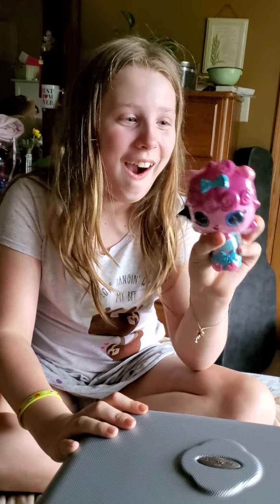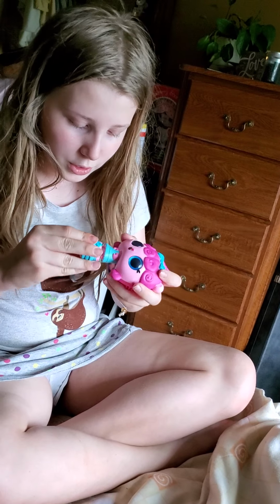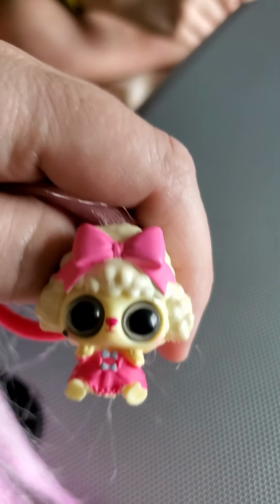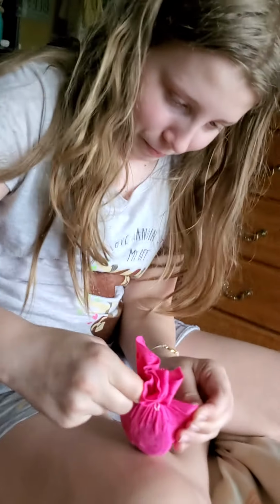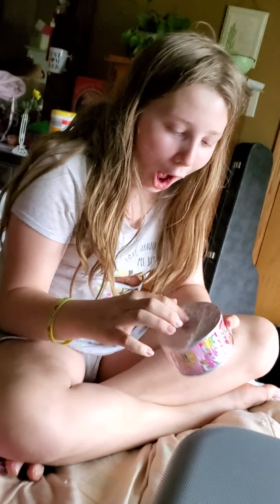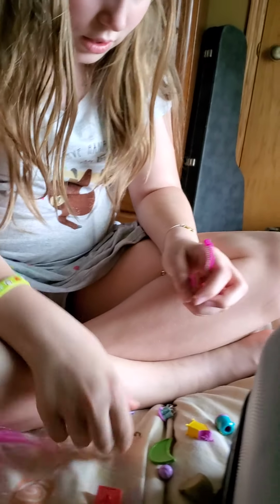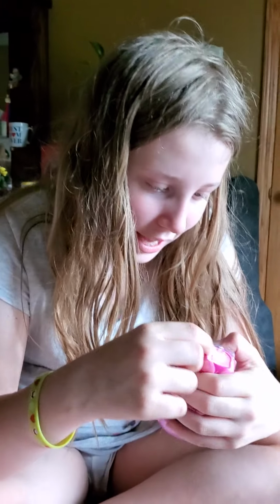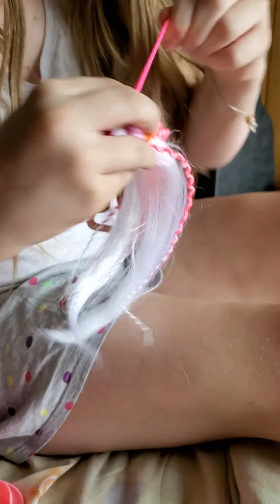What's in the suitcase??!!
Pop Pop Hair Surprise,  Rainbow 🌈 Butterfly Unicorn 🦄  Kitty 😺  opening!!